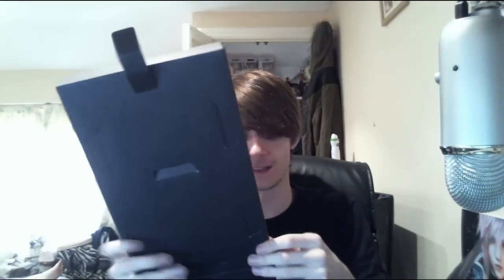VLOG - Super Razer Unboxing Part 2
The amazing guys at Razer hooked me up with some awesome gear which is going to be hugely beneficial to my gaming!